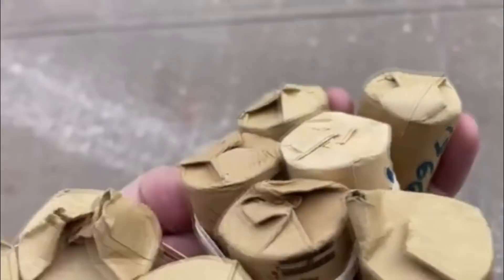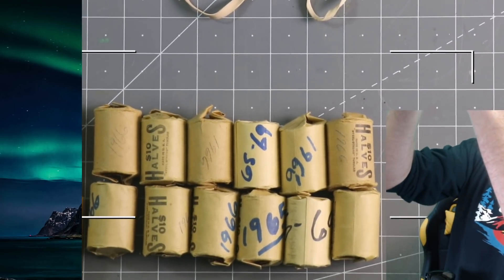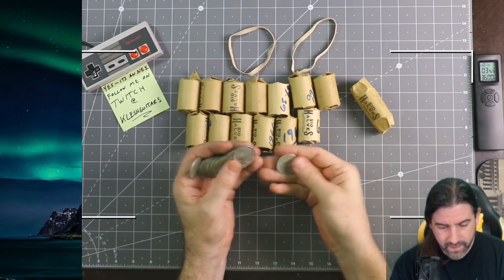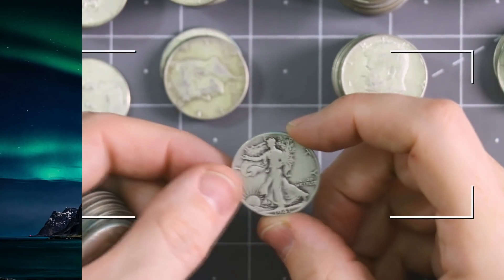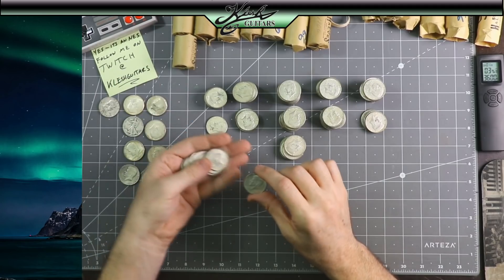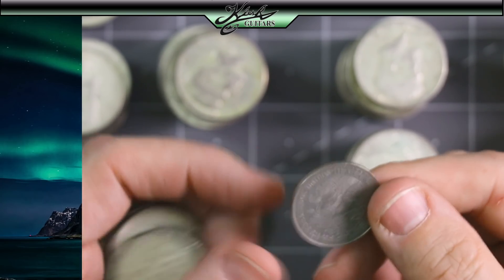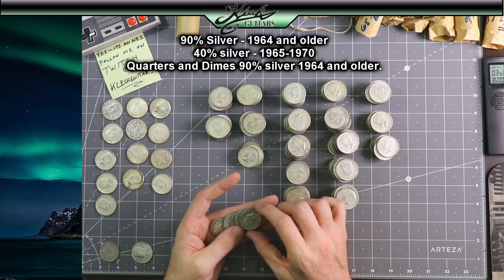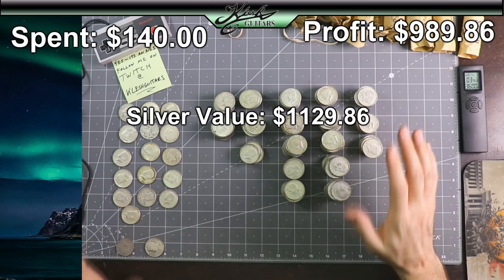I Just Found Over $1,000.00 in Silver Coins!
Today I was out looking for half dollar rolls for my live stream channel over at KleshGuitarsTV Well, it turned into the biggest silver score - over $1,000.00 in silver coins - I've ever found. Enjoy! I did!